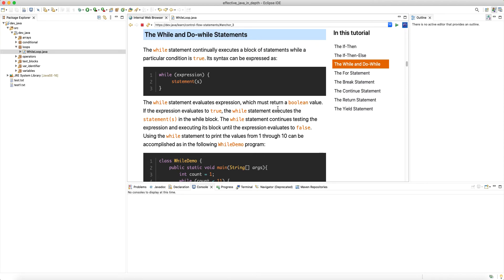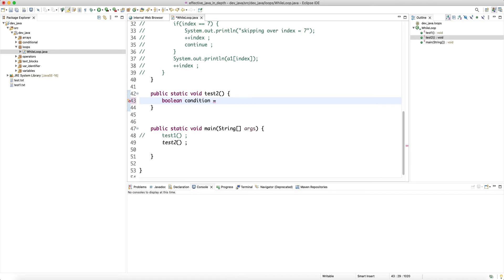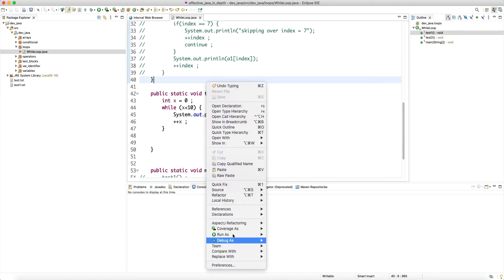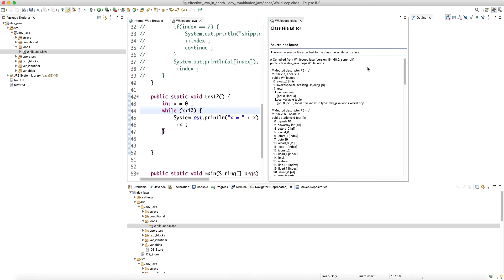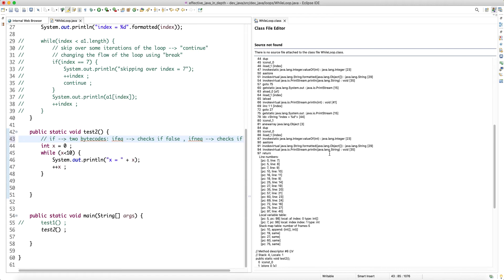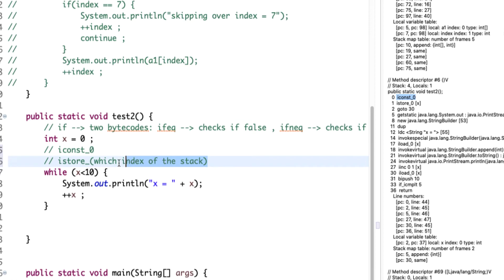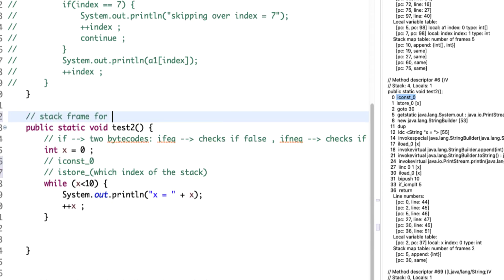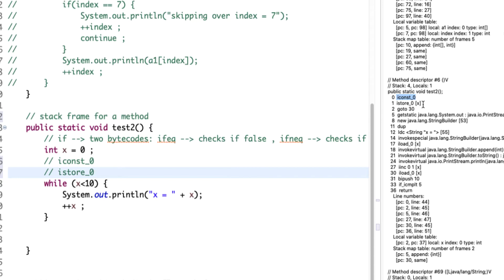Daily Dose of Java -- Part 43: "while" Loop in Bytecode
In this tutorial, I take a look at the bytecode of "while" and "do while" loops.